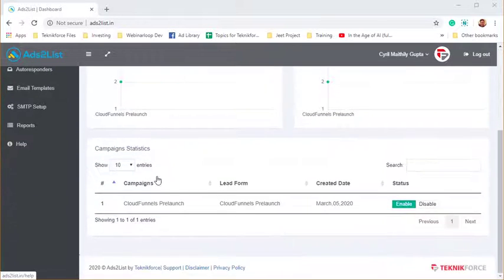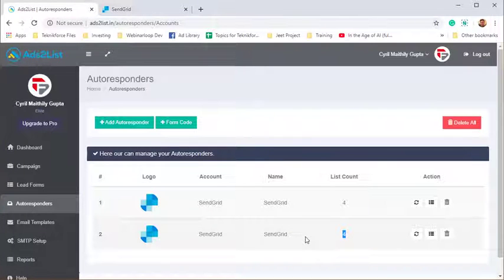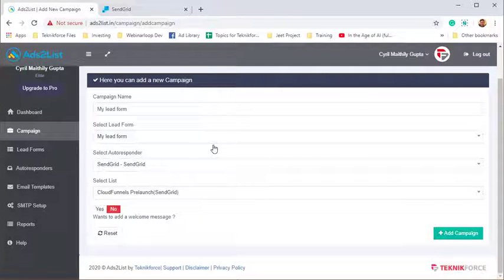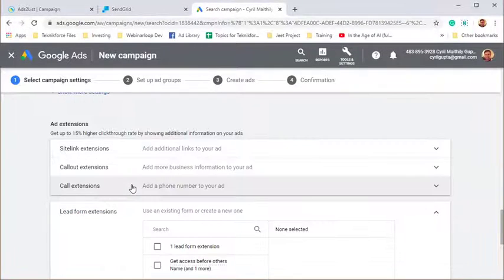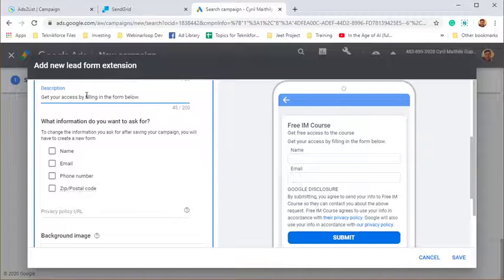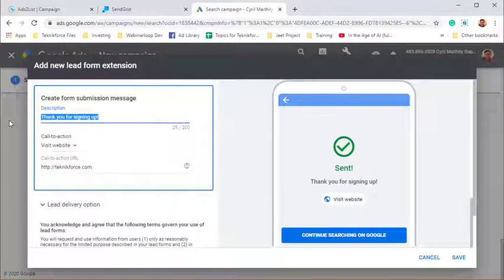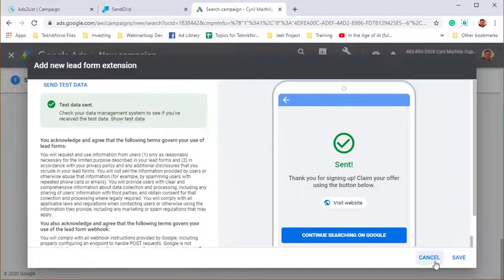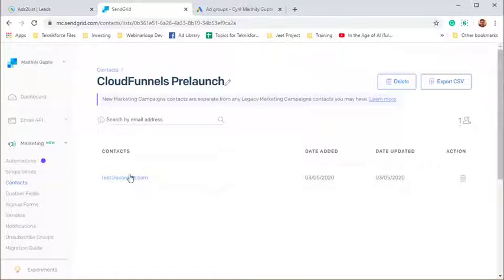Ads2List Coupon Discount Code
Every single site owner, blog owner and even offline business owner is looking for more leads and now you can help them using Ads2List. Get Ads2List now and you will also get a Commercial License which authorizes you to use Ads2List on third party ad campaigns and for comments management for other people. You can charge them for the service or even give them away free as an add-on to your existing marketing offers.